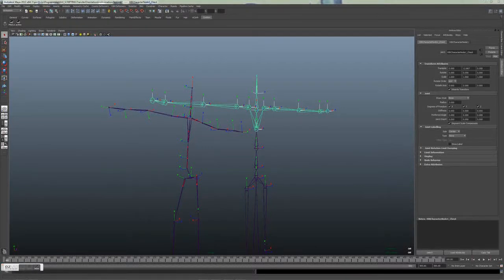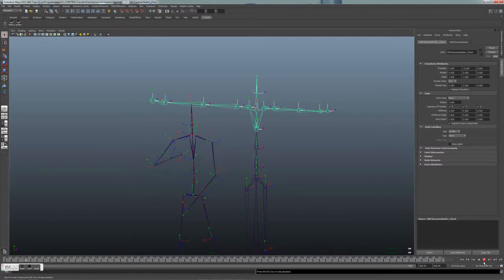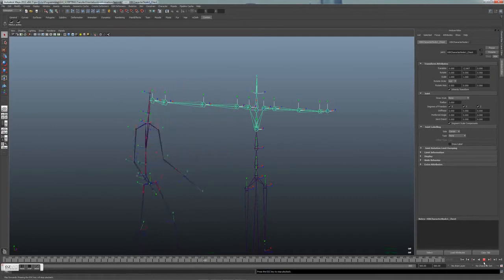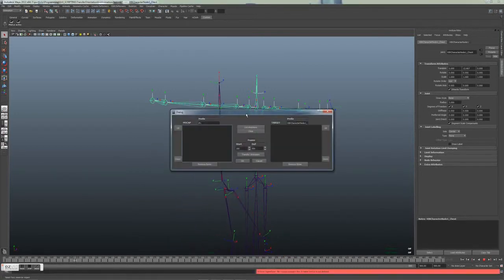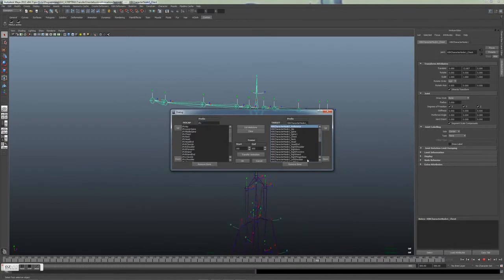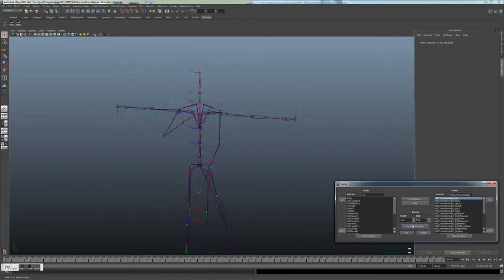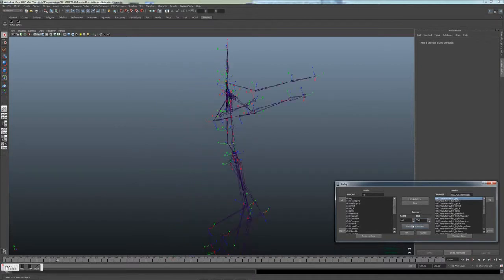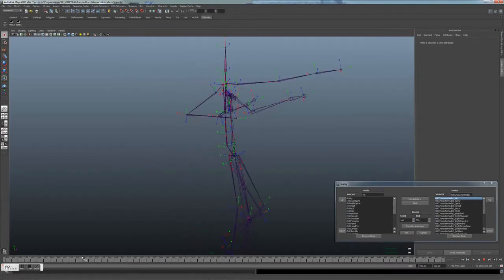Maya Script with QT GUI: Mocap to Target Skeleton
Maya Script with QT GUI: Mocap to Target Skeleton(Change coordination system for joints and transfer the skeleton animation)